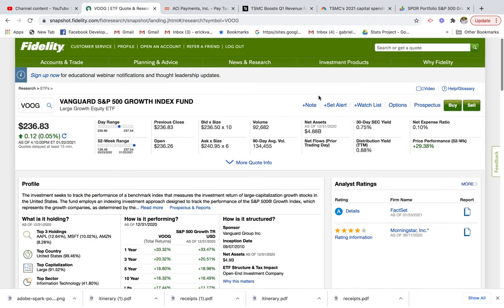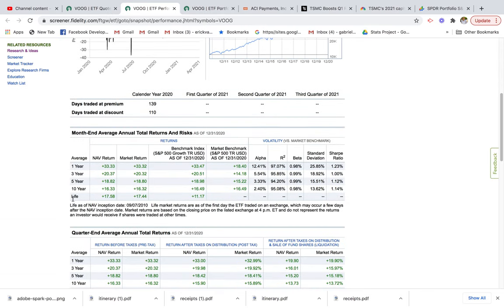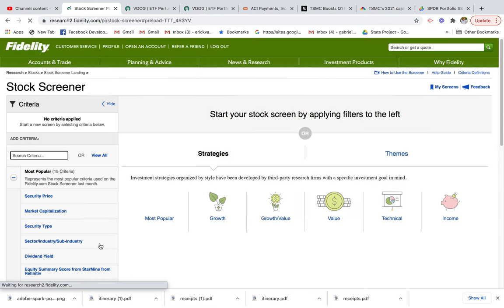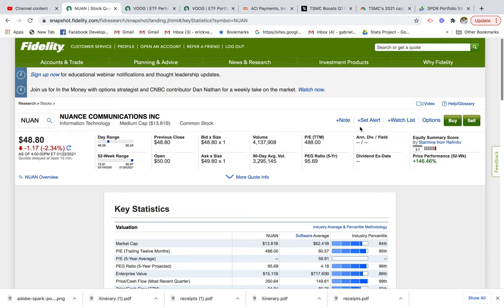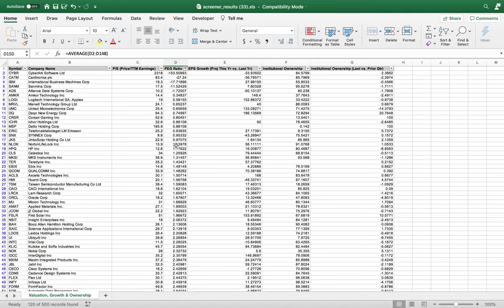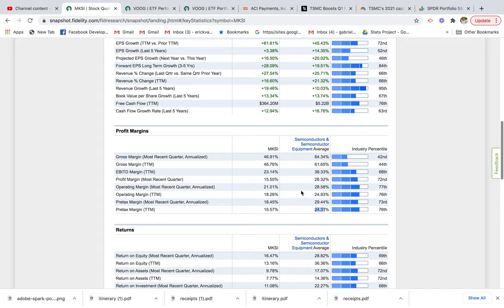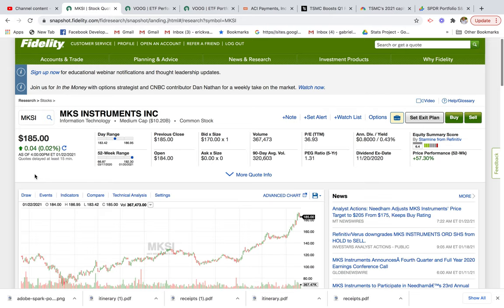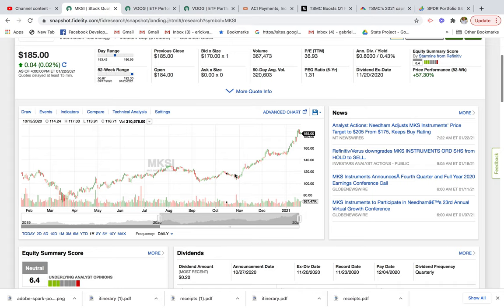How to Invest in Growth Stocks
In this video we go through a process on how to invest in growth stocks. One way to invest in growth stocks is by investing a growth etf. ETFs are great because they give instant diversification. Another way you can invest in growth stocks is by researching individual stocks. Growth stocks typically have high pe ratio, so you also want to look at the peg ratio to determine the tradeoff between price of the stock, earnings, and expected growth.